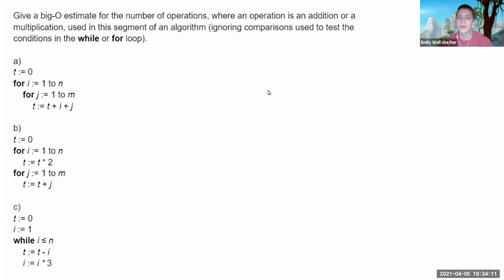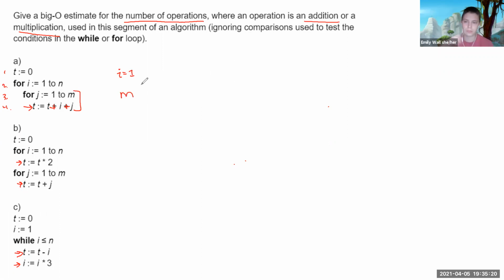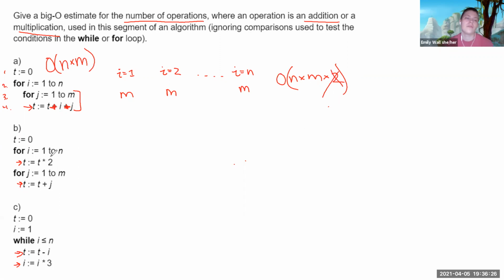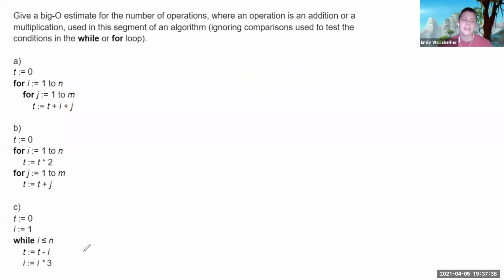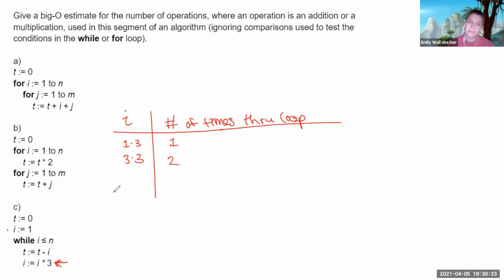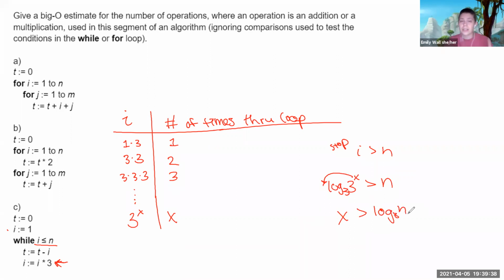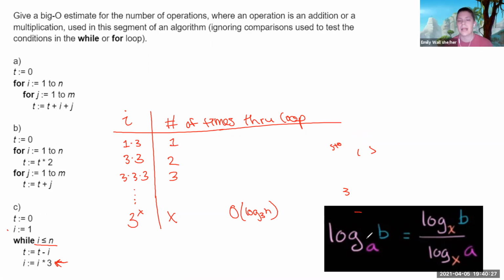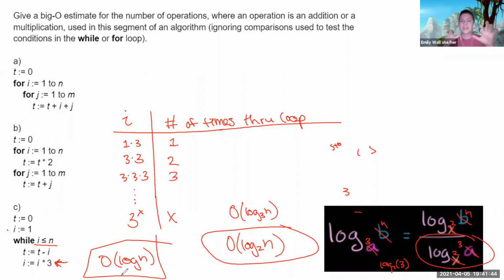Analyzing complexity of algorithms